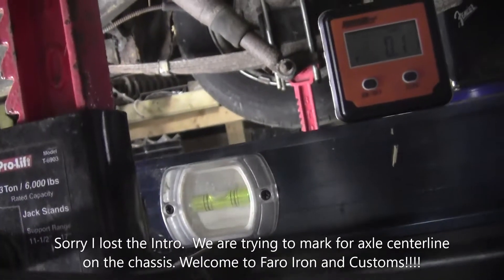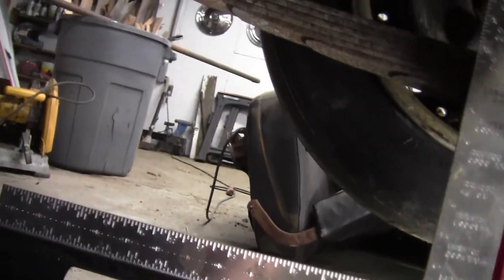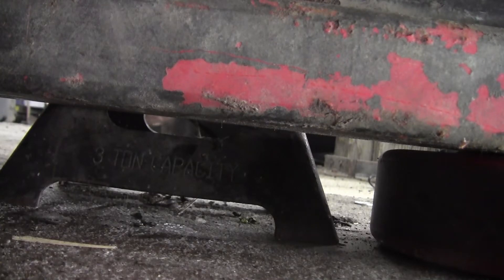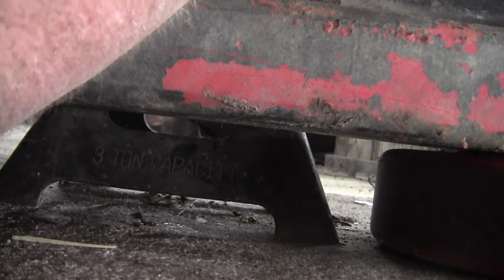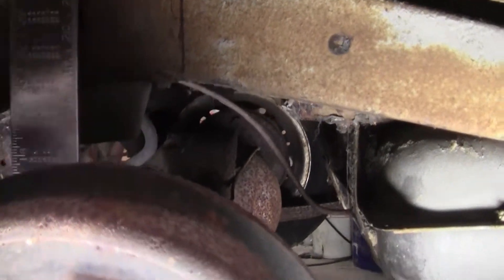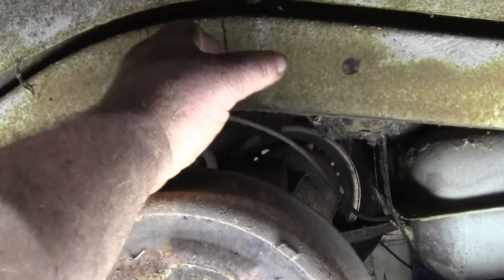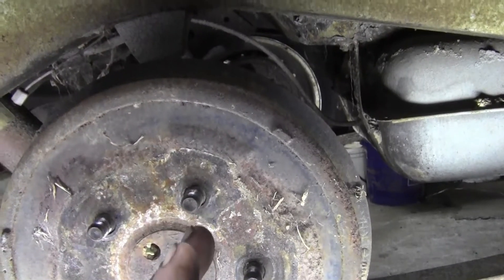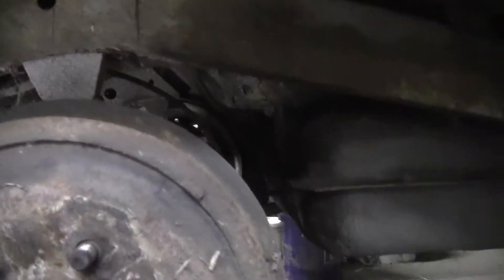Marking Axle Centerline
Short video on marking axle location in preparation for new rear suspension